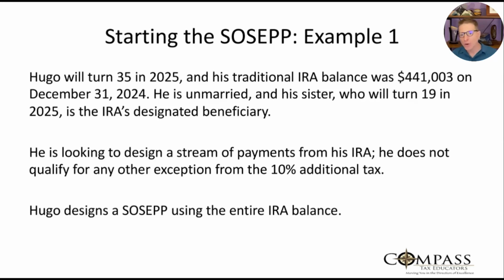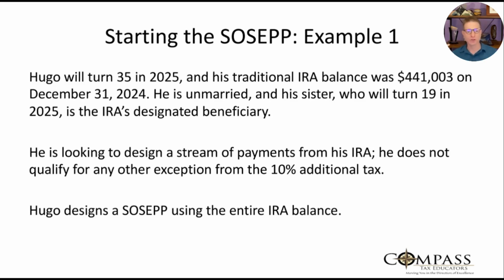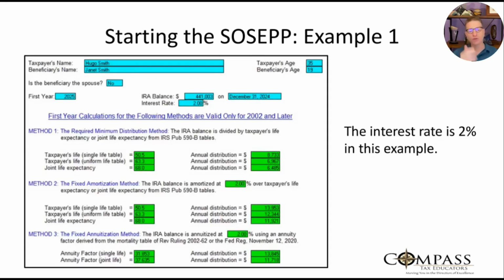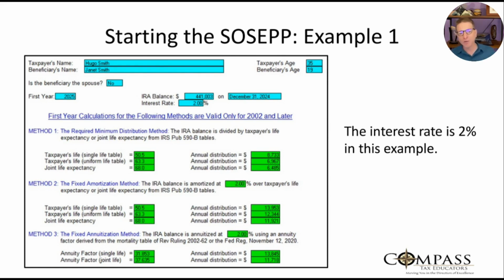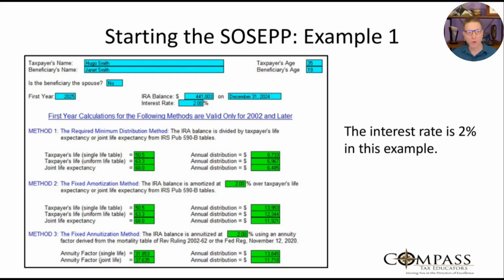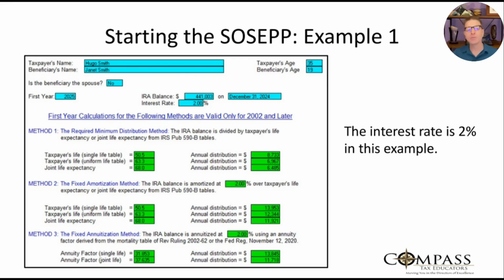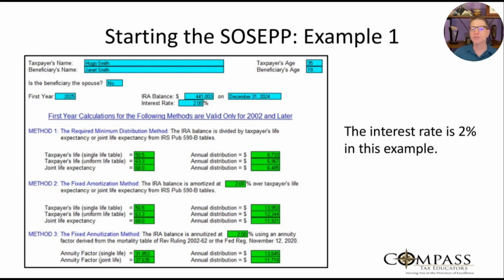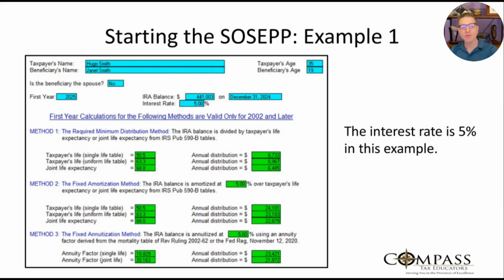Avoiding the 10% Penalty for Early Withdrawal With Substantially Equal Periodic Payments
§72(t) allows for an exception to the 10% penalty for withdrawal from some retirement accounts for those under age 59 1/2.  Instructor Tom Gorczynski, EA, USTCP covers the important substantially equal periodic payment rules required to be followed in this one hour webinar. Classes are available for a limited time.